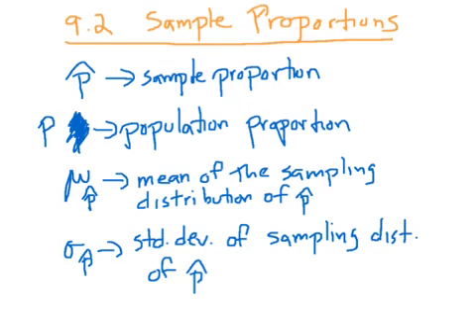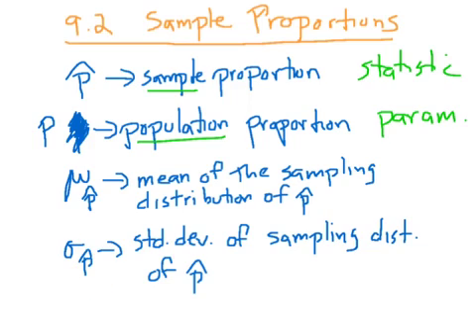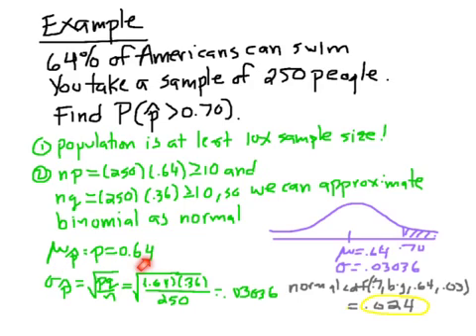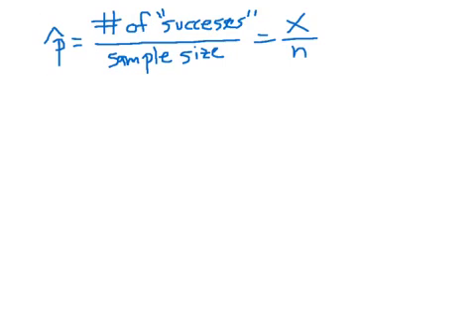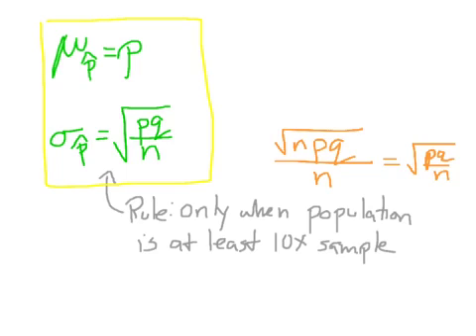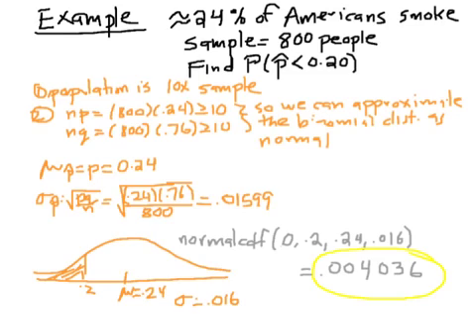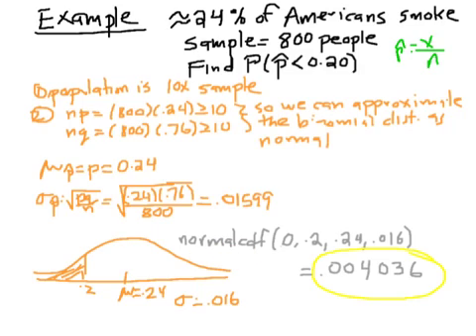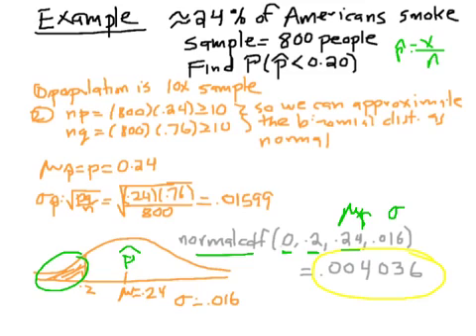AP Stat 9.2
"AP Statistics" statistics "sampling distribution" proportion "sample proportion" p-hat